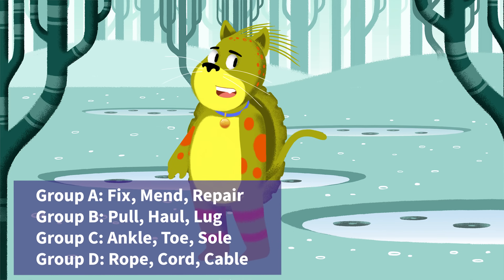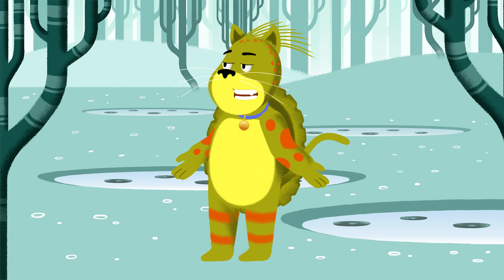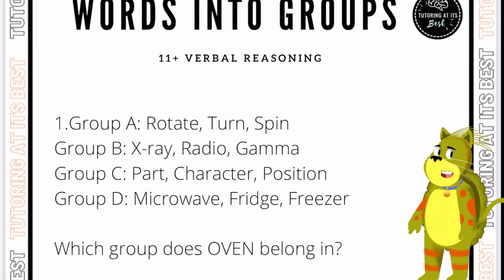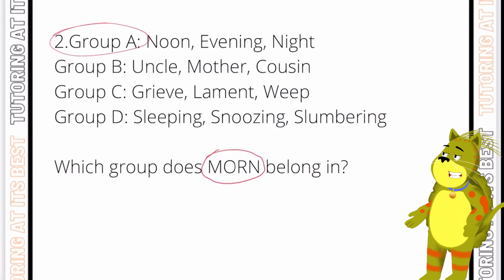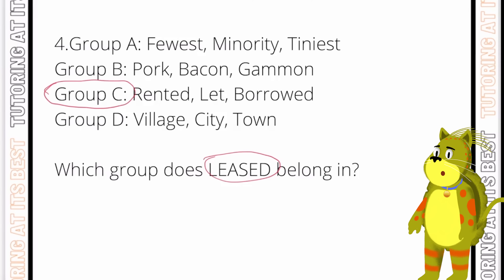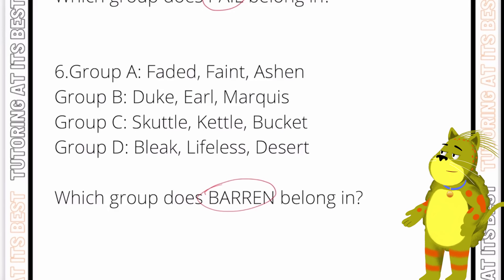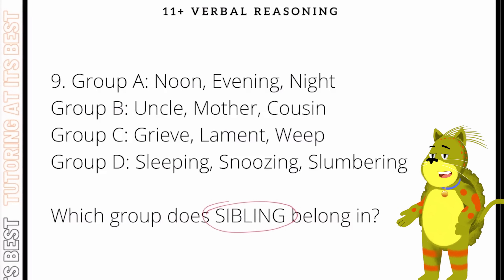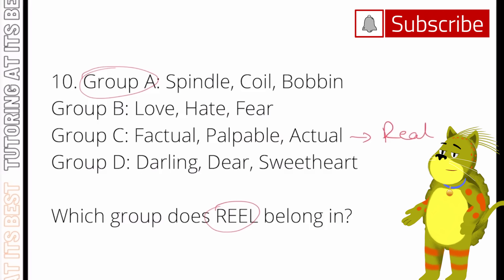Verbal Reasoning Words into Groups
Hey Team!

This series of Eleven Plus Verbal Reasoning video is all about putting words into groups. What exactly does that mean, and how do you do it? Well, we’ve given you four groups of words which are related in some way. They could be synonyms (words with similar meanings), or they could all be types of the same thing, like planets, languages, school subjects or something like that.

How Are These Kind Of Questions Posed In The Exam?
Candidates are asked to look at several groups of words which are related in some way. These groups are followed by some more words which the candidate must place in one of the groups, making sure that that word is related to the other words in that group.

The best way to get to grips with these kinds of questions is to practise. Write out some example questions of your own and then ask your child to complete them. The questions should be quite easy – just think of four groups of words (animals, languages, colours or whatever comes to mind) and some more words which they must put into the relevant group.